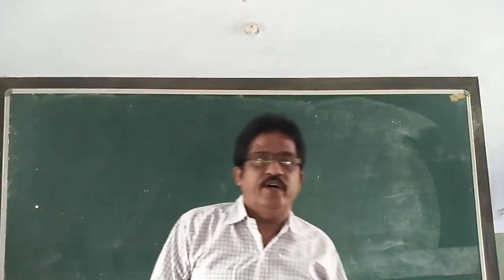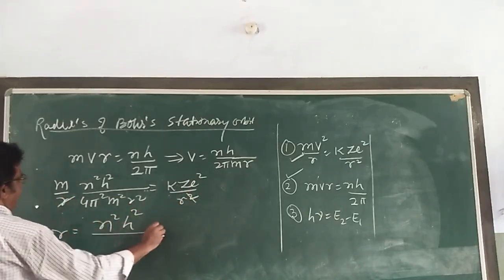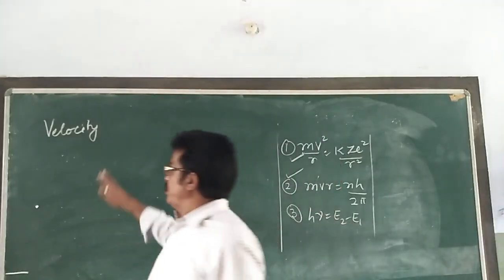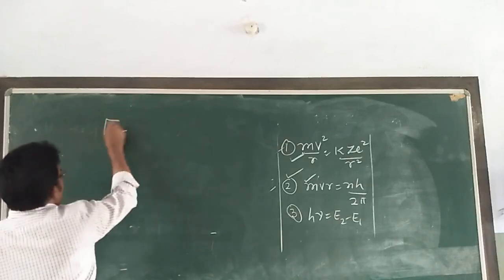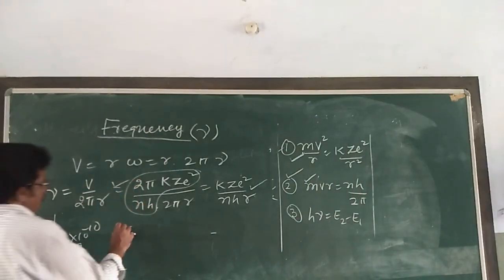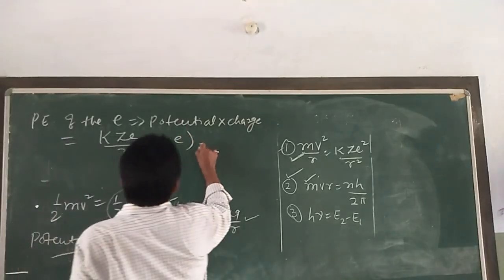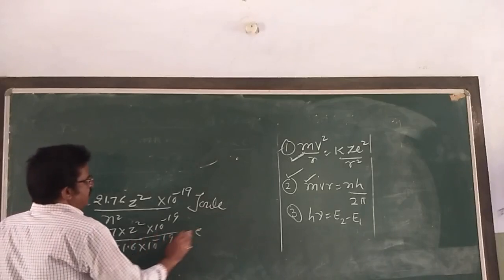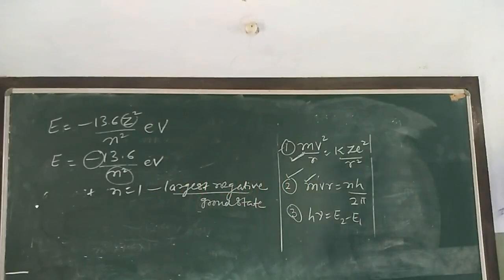XII Dr Puri Radii,velocity,Freq. and total energy of orbit